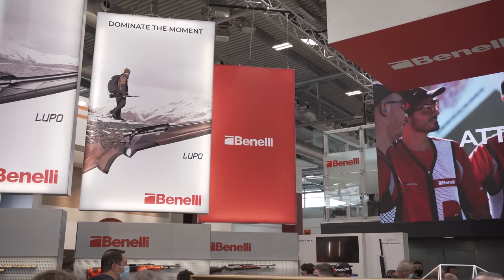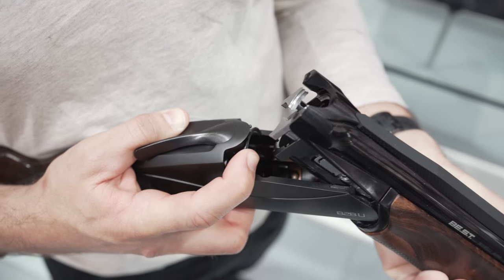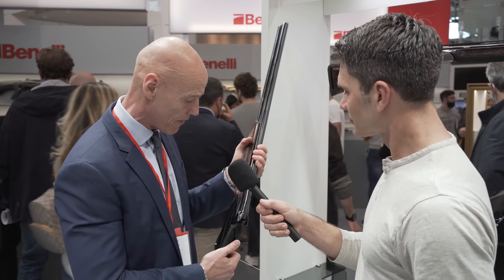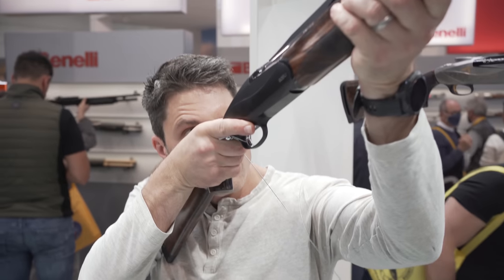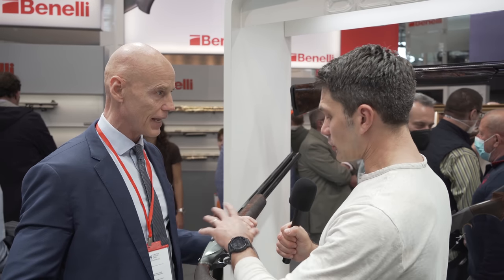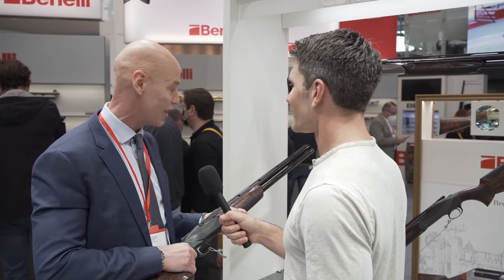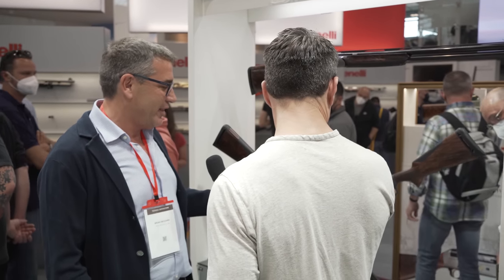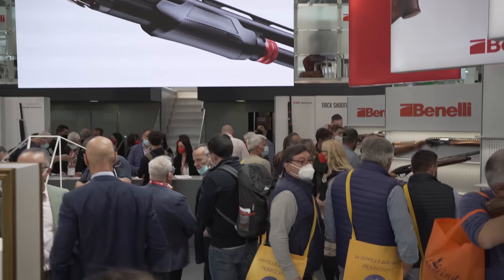No-Rust Benelli 828U Over-Under with BE.S.T. Finish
In this episode of TFBTV, James Reeves is visiting the Benelli booth at EOS or the European Outdoor Show to speak with Benelli engineers about the new Benelli 828 U featuring the BE.S.T. ("Benelli Surface Treatment") finish, a remarkable new coating that is rust proof and guaranteed for 25 years.

According to Benelli's marketing materials relative to the 828U:

"‘828’ is the code that identifies Urbino, a UNESCO World Heritage site. The 828 U over & under firearm combines the experience of the past with the new technological era. The sleek lines of the dark-coloured receiver exude elegance and emphasize the sportiness of the shotgun in a perfect harmony of shapes and materials. The wood incorporates the Progressive Comfort system, the butt plate and the special polyurethane comb are the ideal combination to reduce perceived recoil and muzzle rise. 828 U is the epitome of lightweight and comfort, stability and adaptability. A shotgun with fast, yet extremely stable swinging, capable of adapting perfectly to the shape and shooting stance of the hunter. The only over & under shotgun that provides for fine-tuning of drop and deviation (Perfect fitting). The heart of the Benelli over & under shotgun is the Lock Plate locking system made from hardened steel. A simple and ingenious device that ensures strong and reliable locking and cancels mechanical stress. the aluminum receiver makes for a lightweight over & under (at less than 3 kg), yet extremely resistant and perfectly balanced. Another important element is the 828 U's compact, removable, precise, practical, reliable cocking assembly with short percussion times. 828 U delivers optimal performance and comfort tailored to your needs."